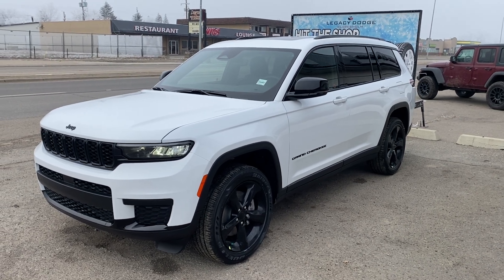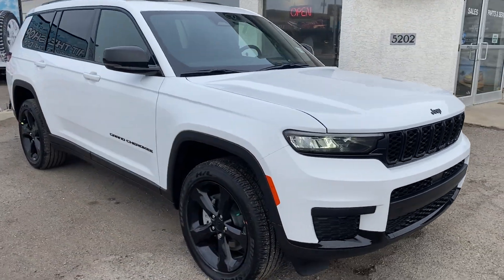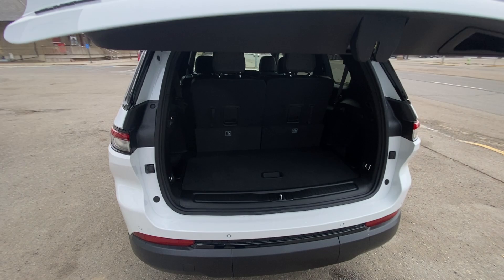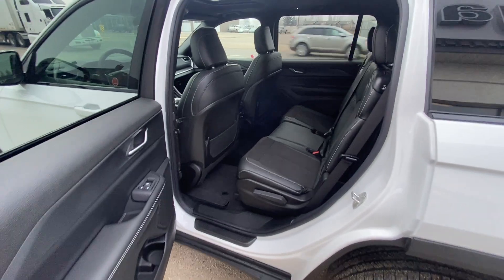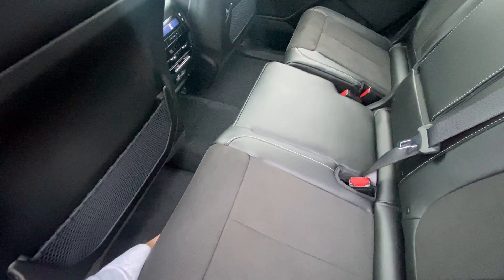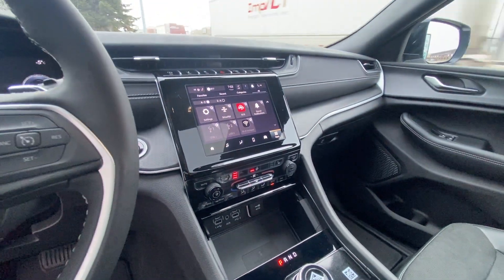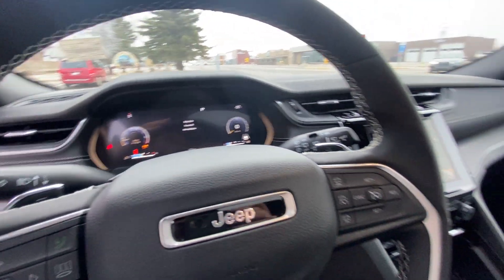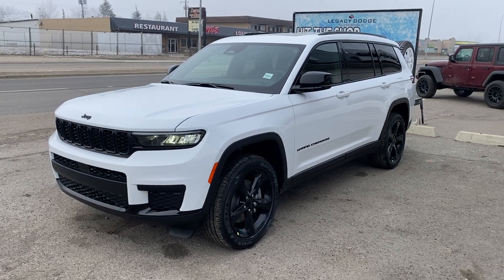2024 JEEP GRAND CHEROKEE L ALTITUDE 4X4 - T6011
Start the new year off right with a 2024 Jeep Grand Cherokee L Altitude 4x4! This seven passenger SUV offers three full rows of seating or additional cargo space for the Jeep family! Finished in Bright White with Global Black interior, this Altitude Appearance Package offers a Black headliner, rain-sensing windshield wipers, 115-volt auxiliary power outlet, power liftgate, selectable tire fill alert, Gloss Black exterior accents and roof rails, a wireless charging pad, third-row USB charging ports, factory remote starter and 20x8-inch Gloss Black aluminum wheels wrapped in 265 50R20 all-season low rolling resistance tires.

The second row 60-40 bench with manual tip and slide provides seven passenger seating, second row passengers with a centre armrest with cupholders and easy access to the third row.

Jeep Wave Customer Care includes up to six synthetic oil changes and tire rotations to reduce your cost of ownership.

Powered by our award-winning 3.6L Pentastar V6, you'll appreciate 9.4L per 100 km highway fuel efficiency and the ability to tow up to 6,200 lbs when properly equipped. Trailer Tow Prep Group adds automatic headlamp leveling, heavy-duty engine cooling, rear load-levelling suspension, full-size spare tire, 18-inch full size steel spare wheel and Trailer Hitch Zoom. All you need to do is add a hitch!

Finish it off with a power sunroof and you've got the perfect family hauler.

5202 - 1st Street W
Claresholm, AB
T0L 0T0
Canada